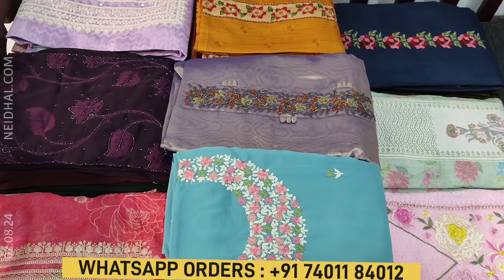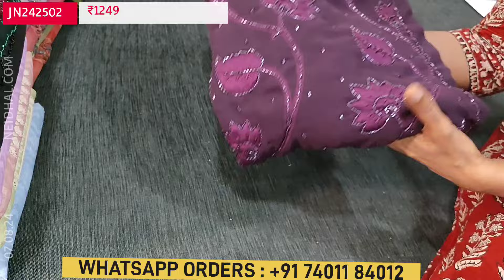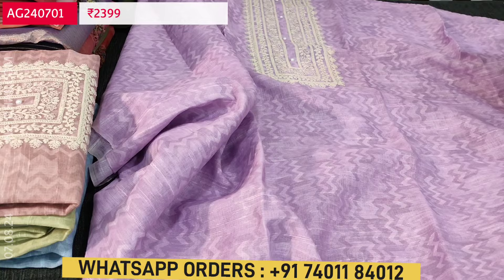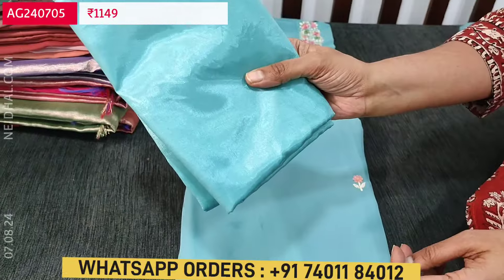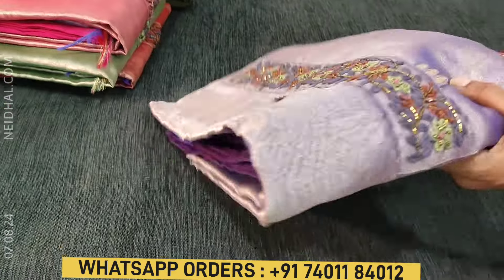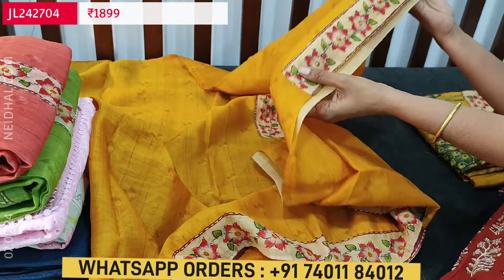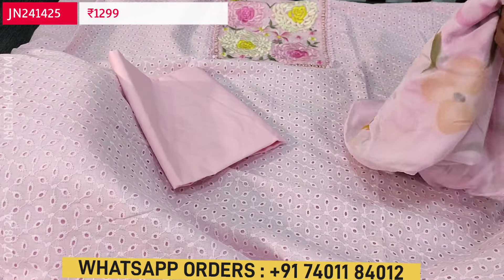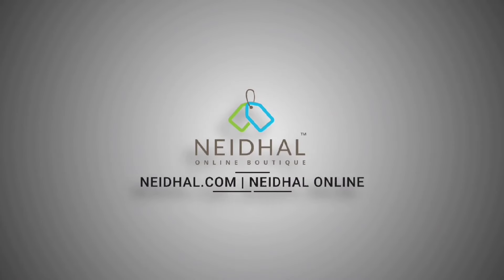LATEST SALWAR MATERIALS | NEIDHAL.COM | AUG 7 #3017 | Latest Fashions 🌺🌺🌺